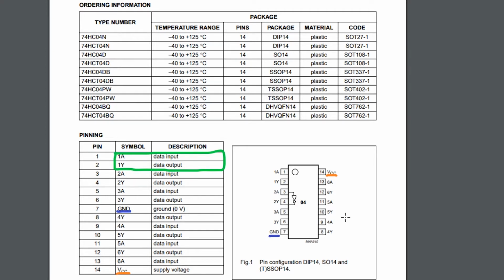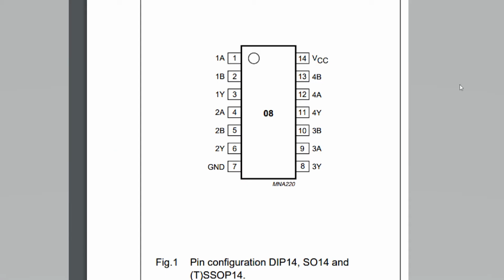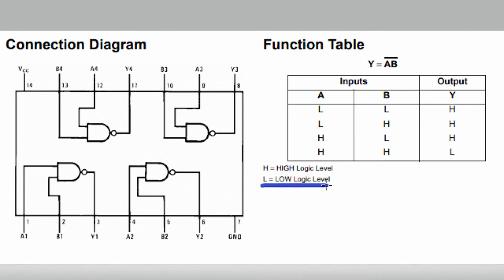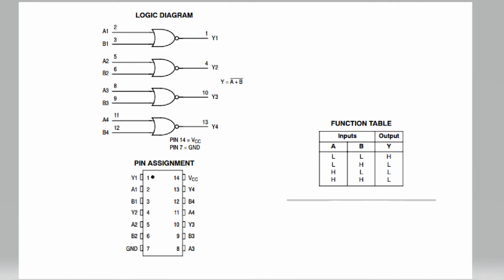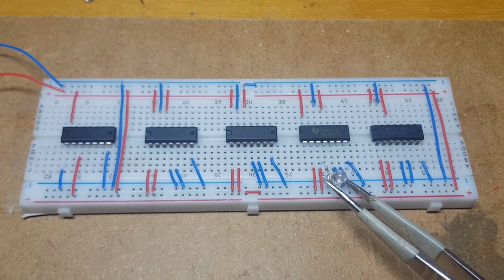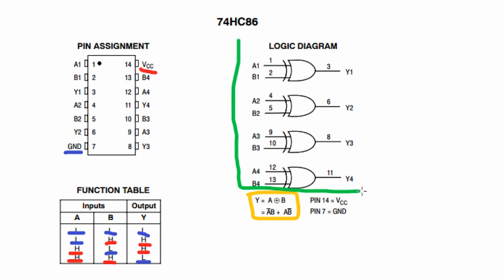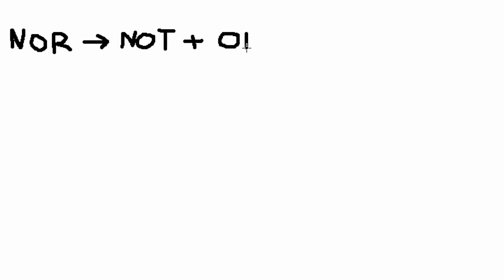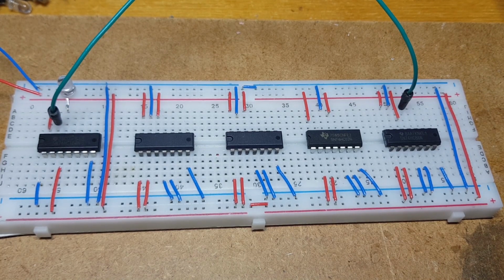Electronics behind logic gates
Logic Integral Circuits
NOT AND NAND NOR XOR OR XNOR